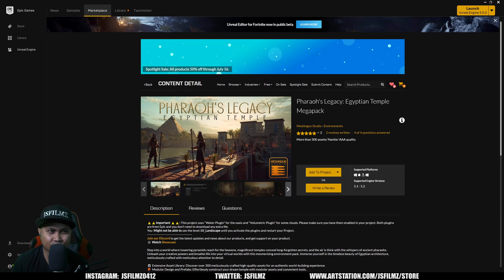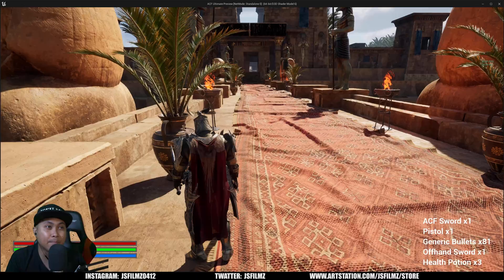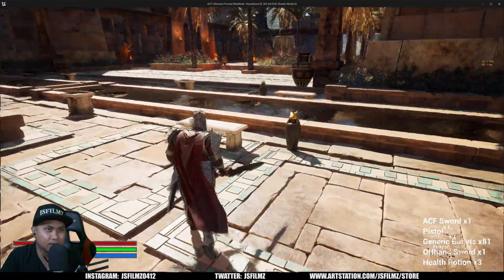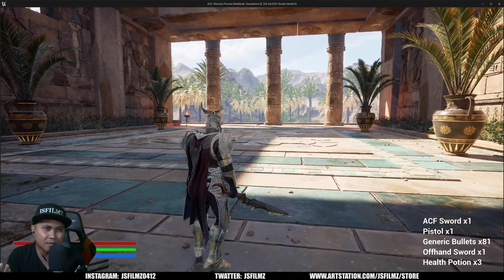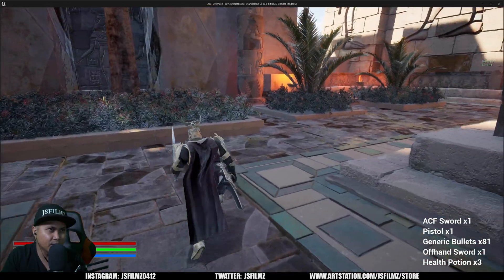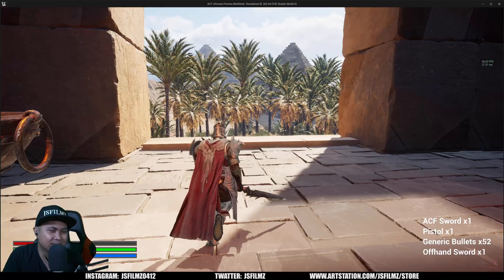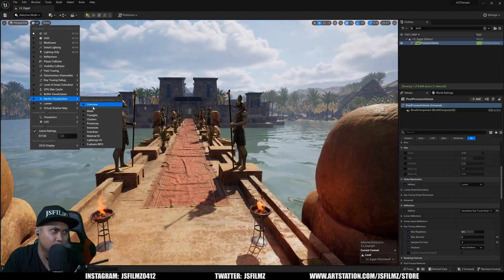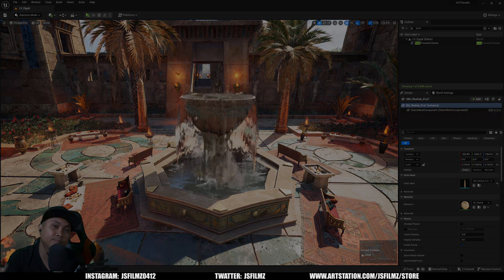Unreal Engine 5.2 Egyptian Environment with DLSS 3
JSFILMZ Mocap Stock:
Amazon USA only